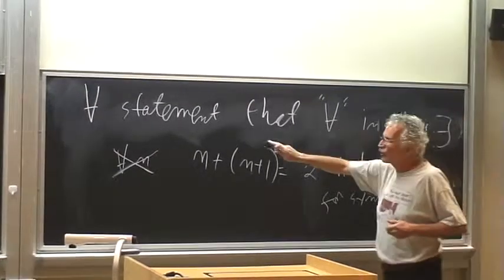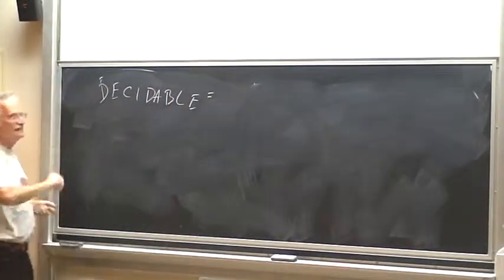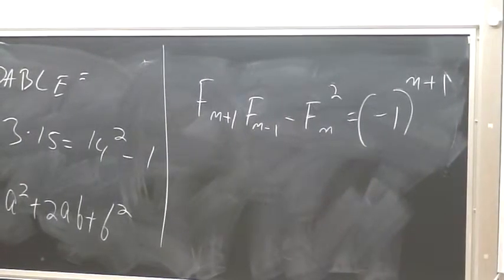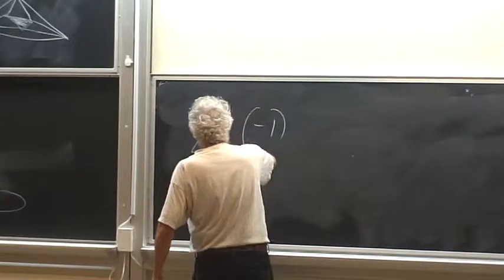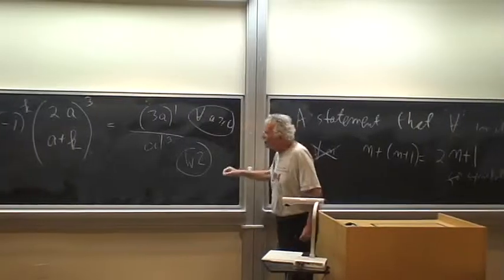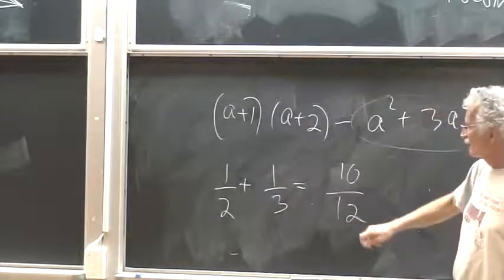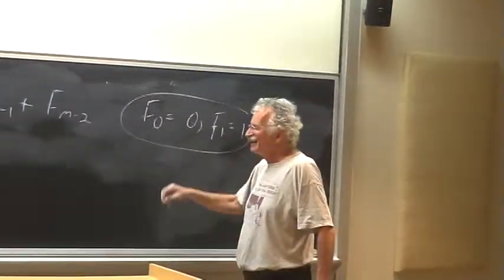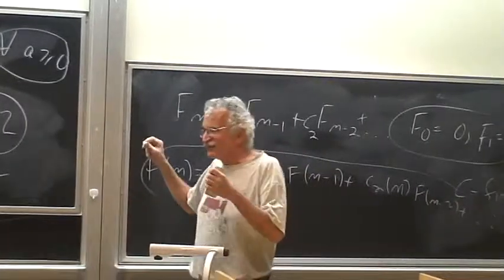Experimental Mathematics: Alias, the Future of Mathematics Part 5